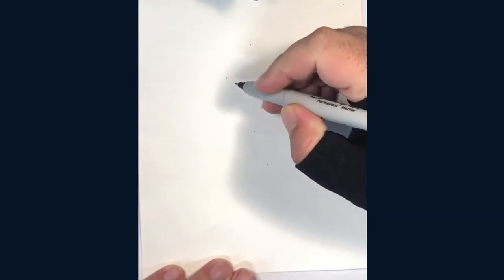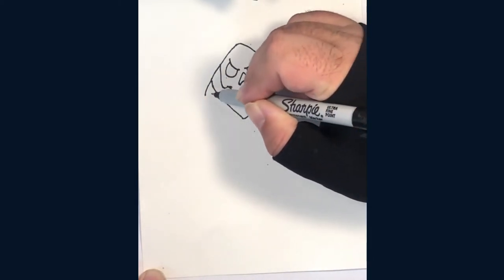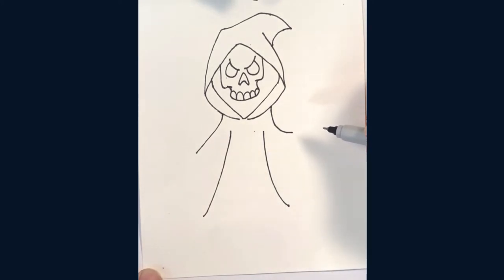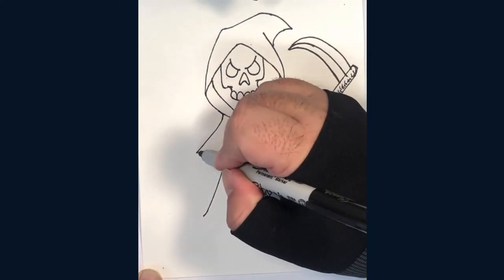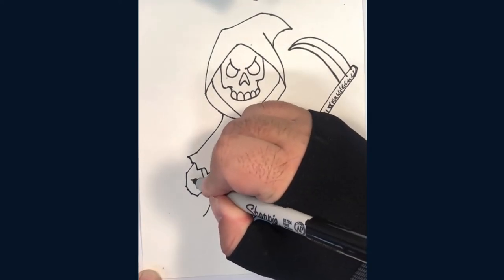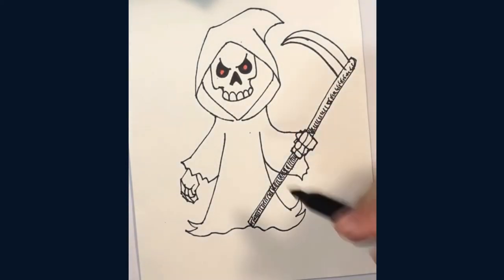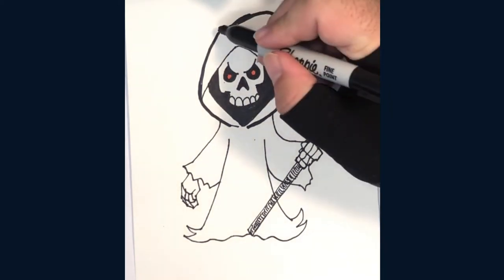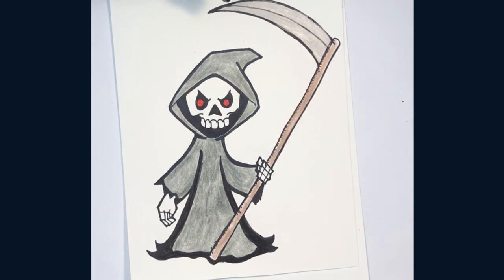How to Draw the Grim Reaper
The grim reaper is easy to draw with this step-by-step art tutorial for kids and beginners. Fun Halloween activity.